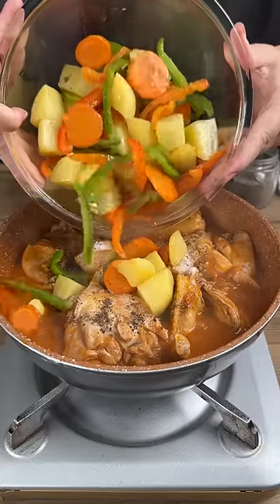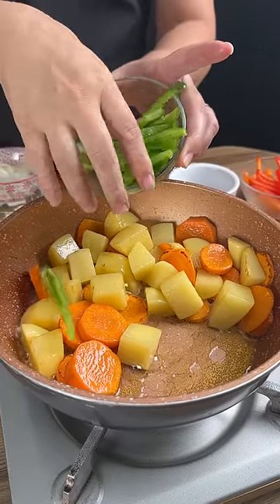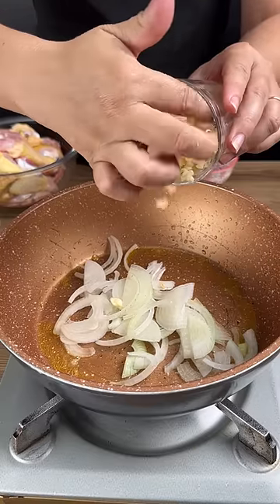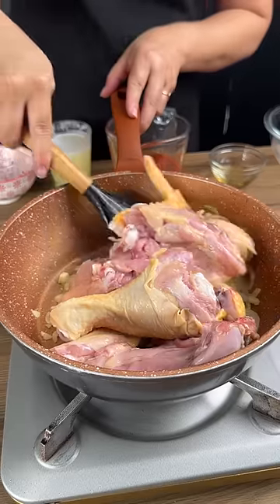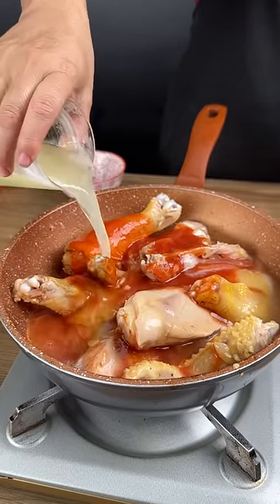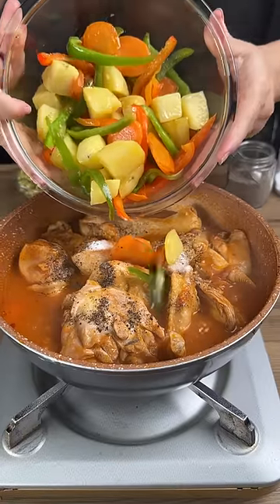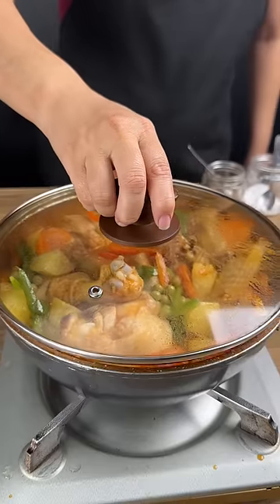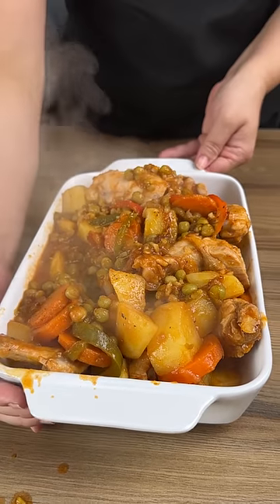Why didn't anyone teach me how to make chicken like this before? It's very easy and delicious!